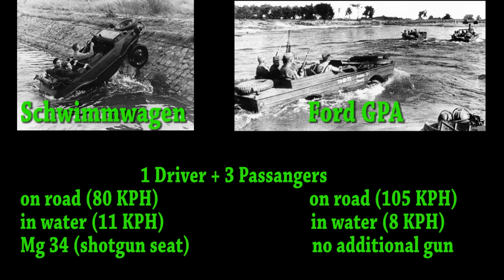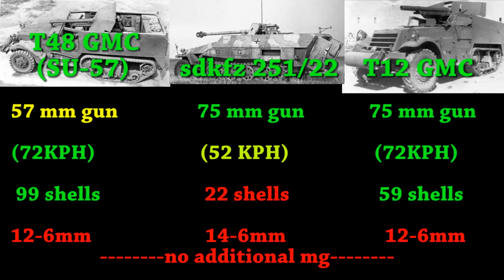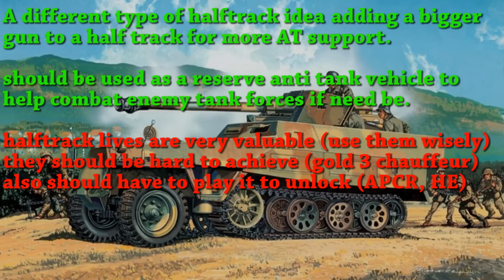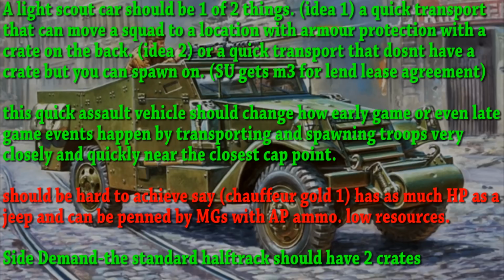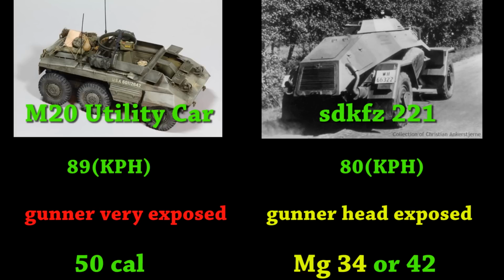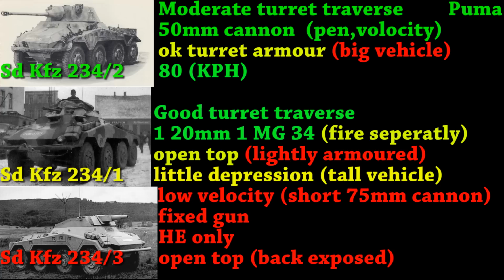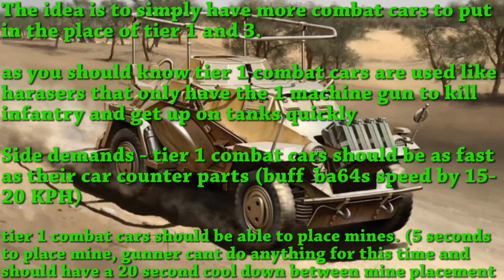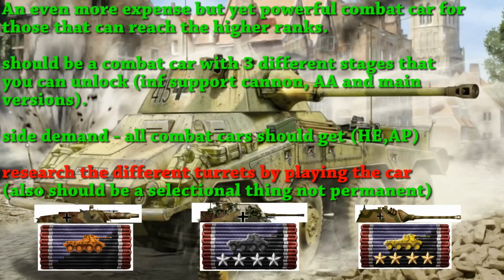((Heroes and Generals)) Evil Demands part II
its time for part 2. made this video shorter but with more ideas/demands hope you like light vehicles as much as I do.

give me some IDEAS I DEMAND IT! or illl hold the world ransom for 1 million dollars.

Demand 6 Amphibious cars 0:14 - 3:25
Demand 7 AT halftracks 3:25 - 6:19
Demand 8 Scout Cars 6:19 - 9:42
Demand 9 Trucks 9:42 - 10:42
Demand 10 Combat Cars 10:42 - rest of video

Play heroes and generals!

Add in-game or mail for Squads, help etc
MrAweshum , evil_mr_alex

Feel free to post suggestions for videos you want to see!